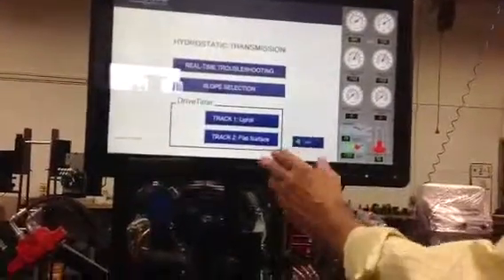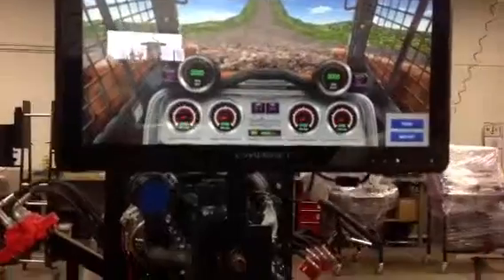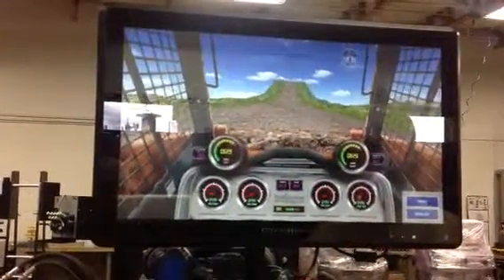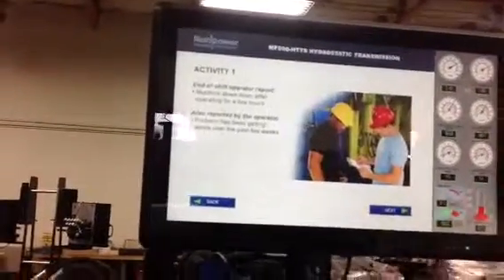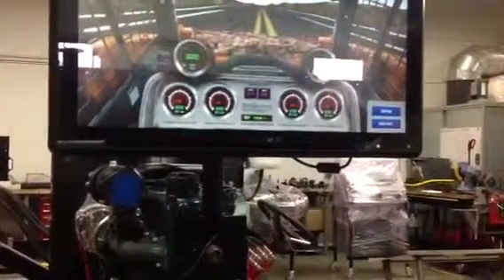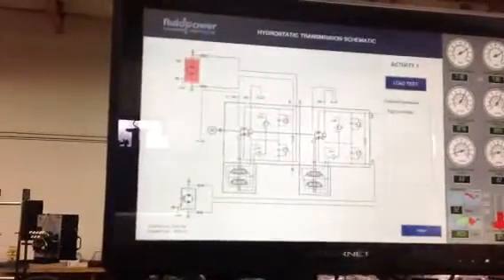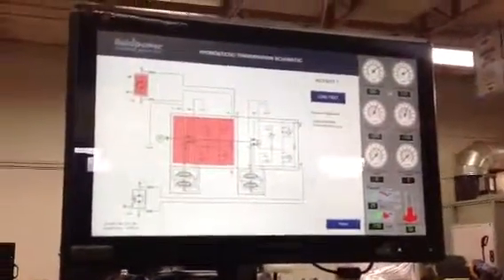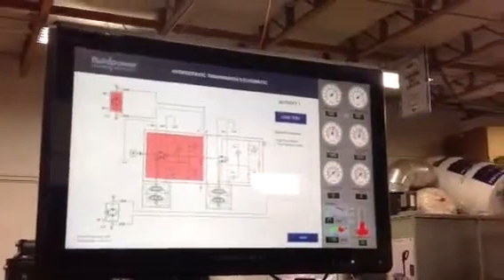Fluid power Training Institute #2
Factory